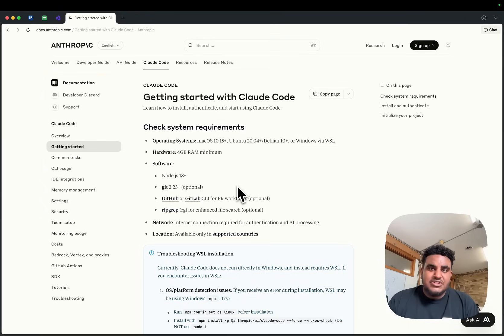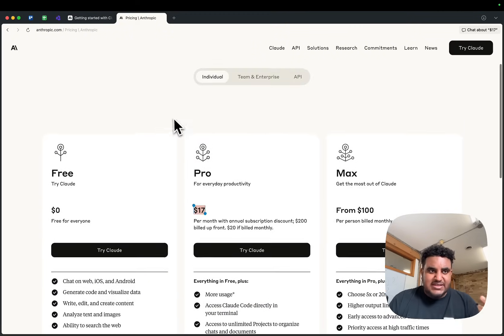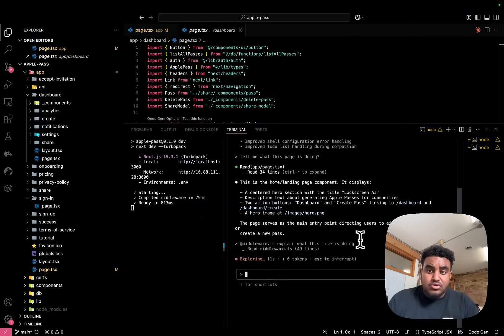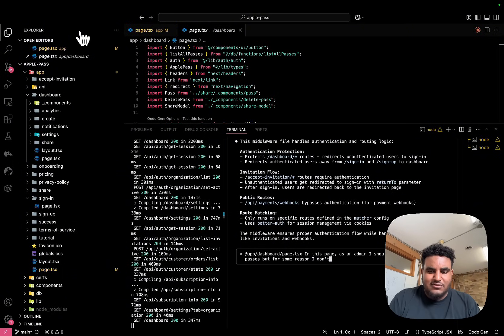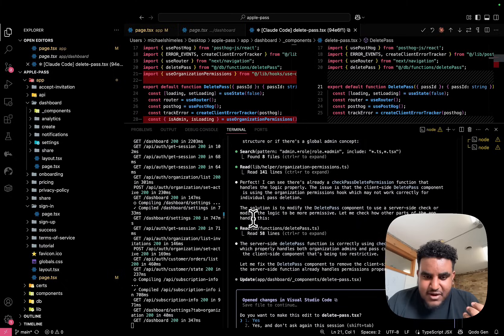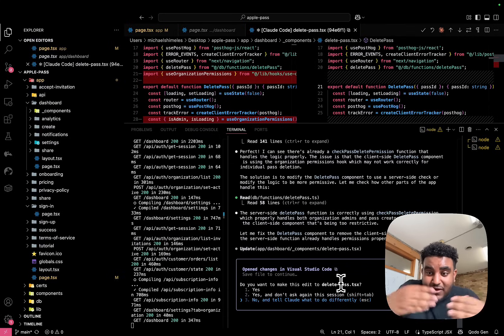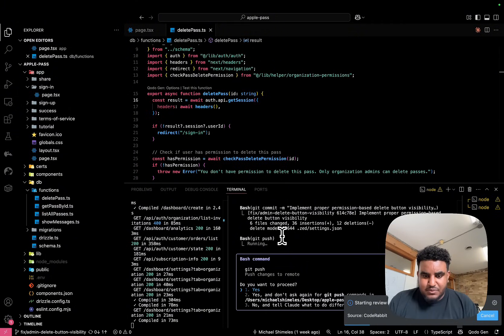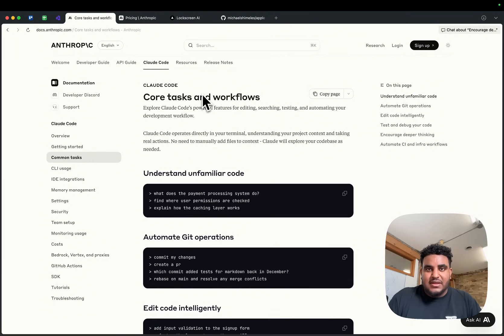Claude Code Is The Best AI Coding Agent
In this video, I go over Claude Code, the most powerful coding agent out right now. I share with you how to set it up and how I've been using it.